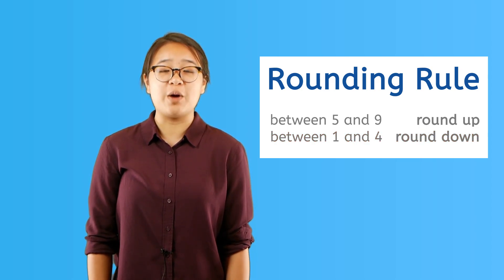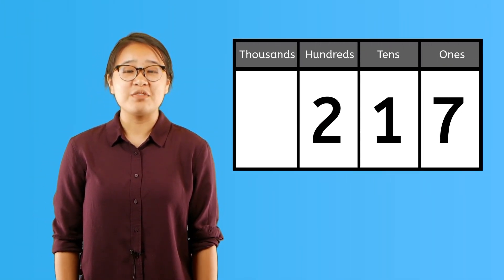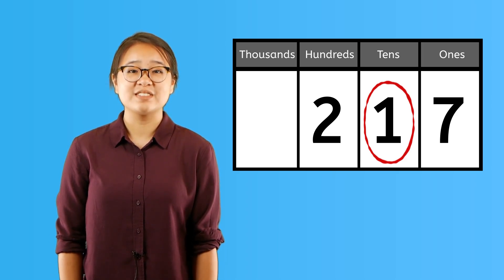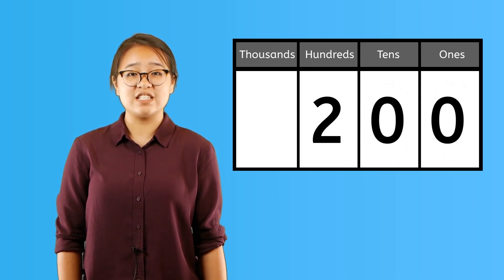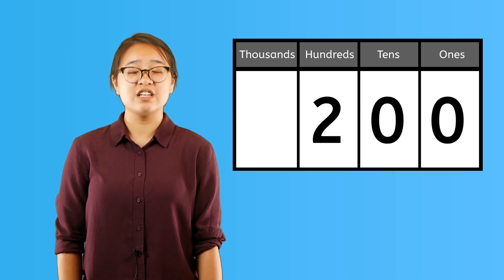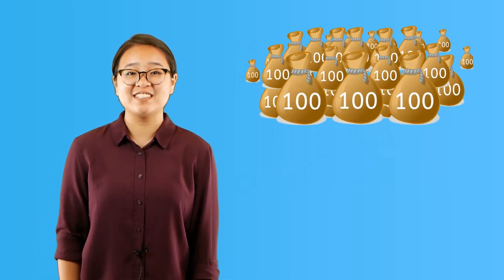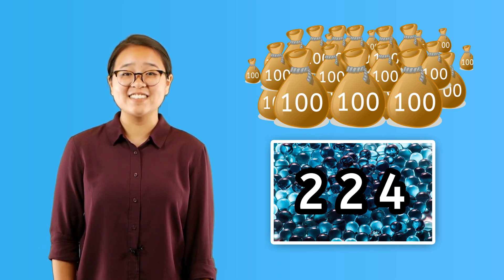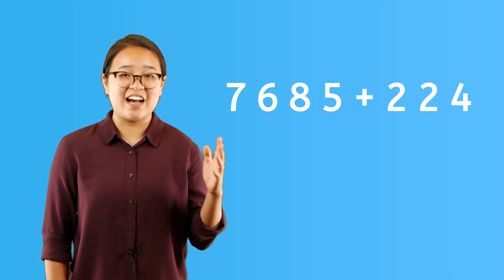Rounding 2: Hundreds and Thousands - OLD Math: Level D for Kids!